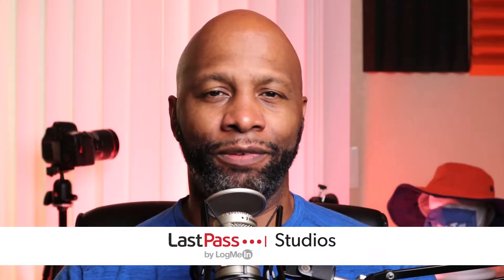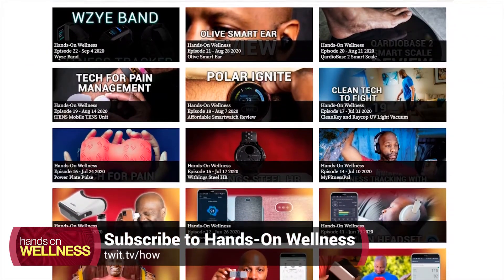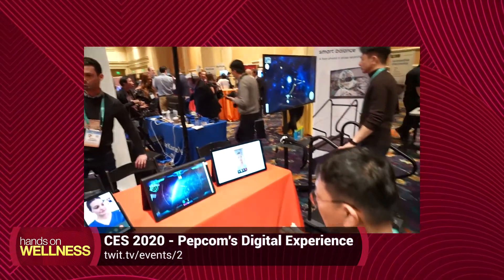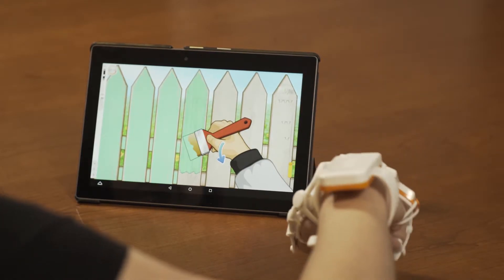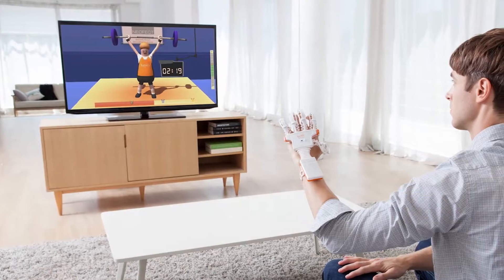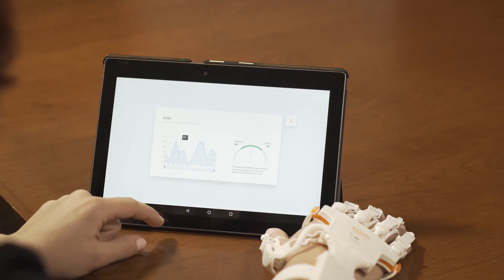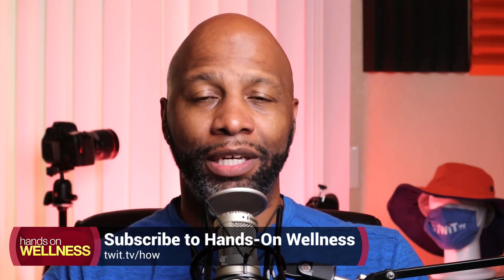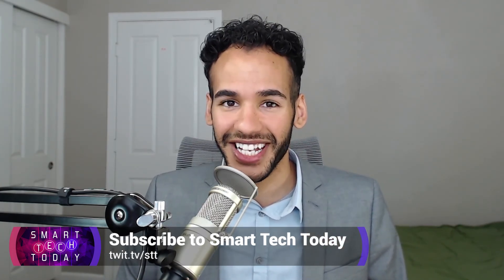Tech For Stroke Survivors - Neofect Smart Glove & More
Neofect is doing great work developing tech to help stroke patients rehabilitate from the comfort of their home and with a gamified format. Ant Pruitt discusses the products of Neofect on Hands-On Wellness.